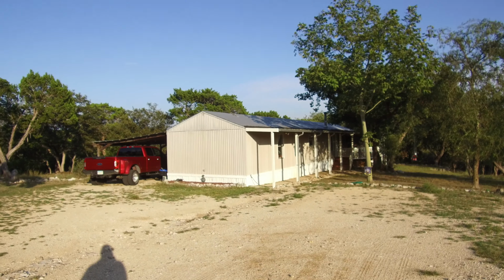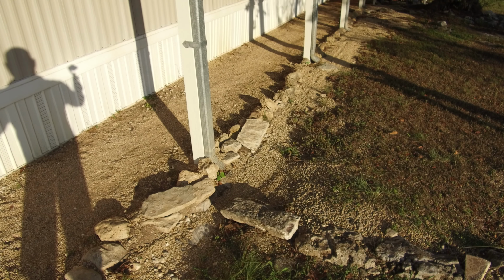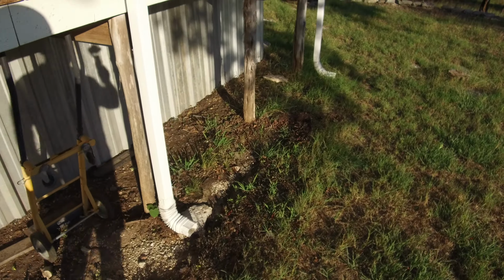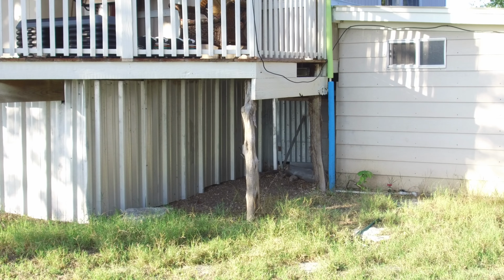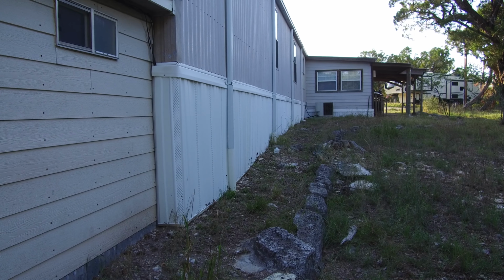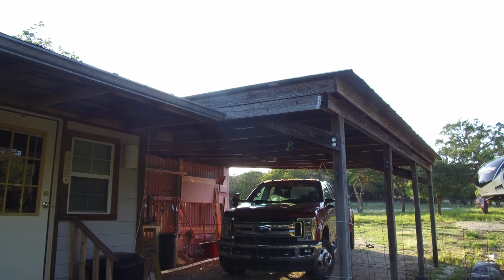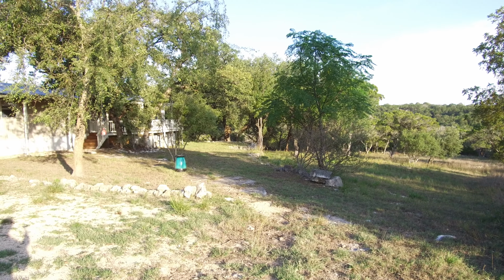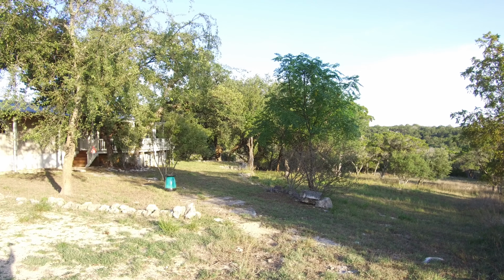Water Project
Chris here is the video. If you need more video, photos or measurements please let me know. Thanks